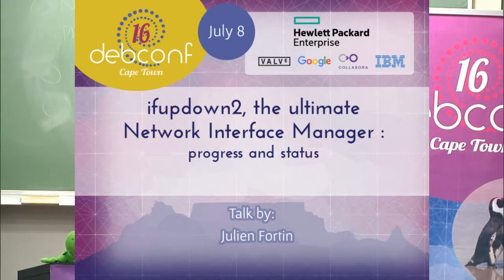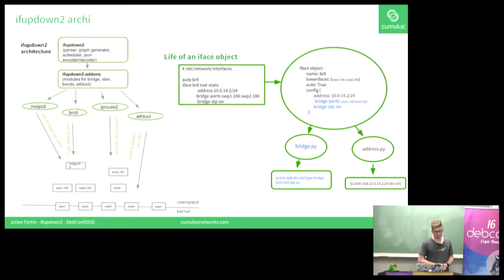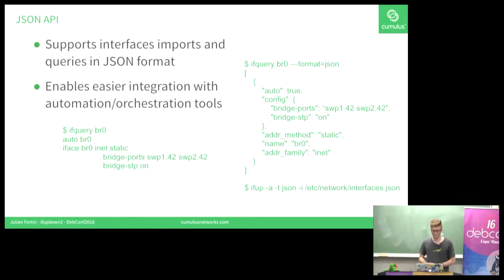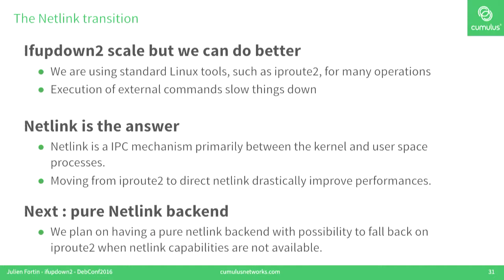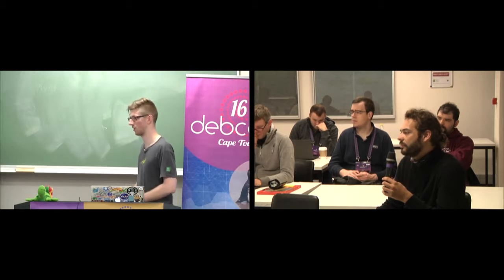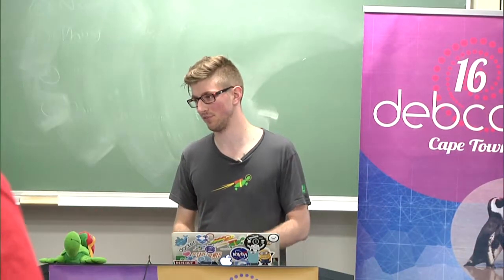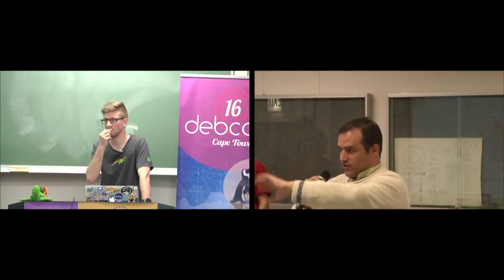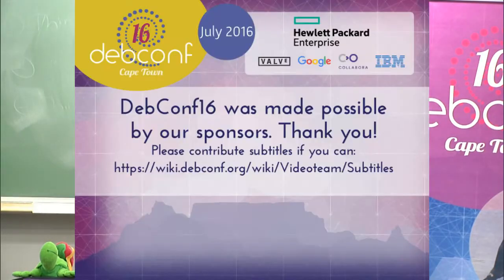ifupdown2, the ultimate Network Interface Manager : progress and status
by Julien Fortin

Room: Menzies 12
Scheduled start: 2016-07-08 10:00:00